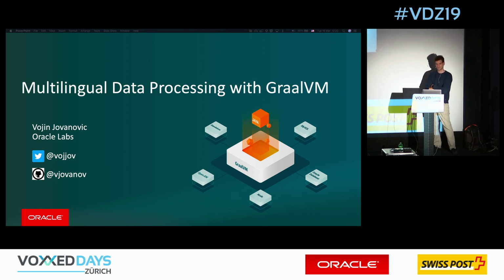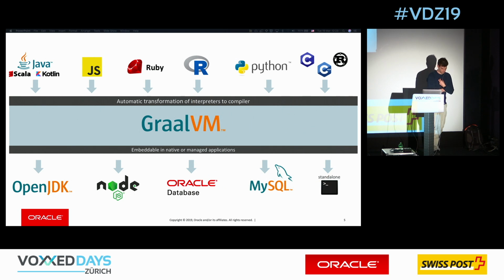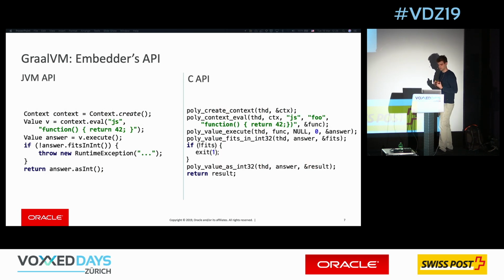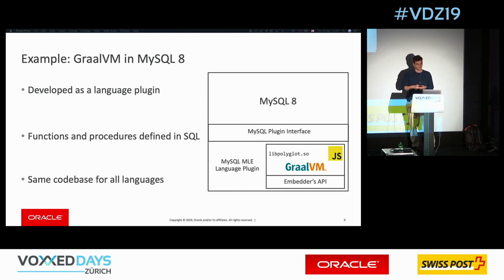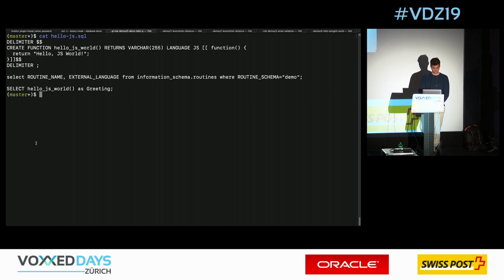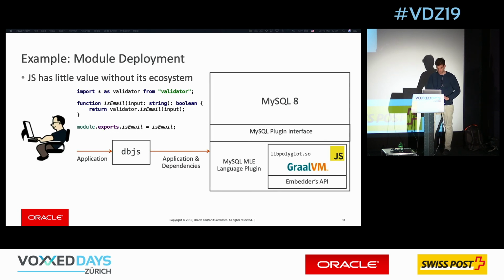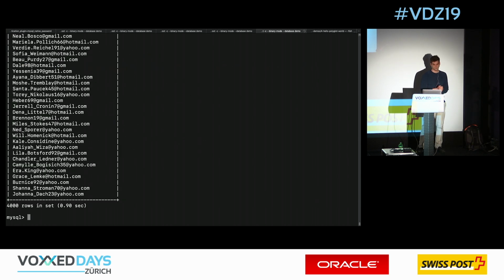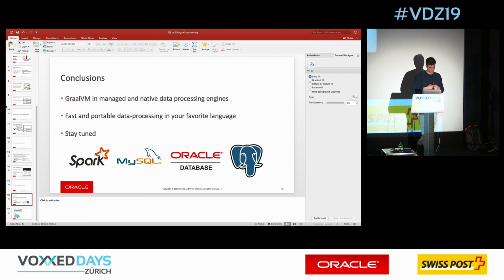[VDZ19] Multilingual Data Processing with GraalVM by Vojin Jovanovic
We open a new chapter for database stored routines by enabling execution of multilingual code inside databases such as Oracle and MySQL Server. The multilingual stored routines have all the benefits of the existing stored routines, such as reduced network traffic and enhanced security. But now, we can leverage vast library ecosystems of multiple languages to implement complex programs and run them efficiently close to the persisted data.

In this talk, we present the integration between the GraalVM runtime and MySQL Server. During the presentation, we demo how to define and execute multilingual stored-programs, how to seamlessly deploy existing code from a source repository to the database, and how to debug multilingual code running in MySQL Server. Finally, we show that the execution of JavaScript programs in MySQL Server outperforms client-side execution.